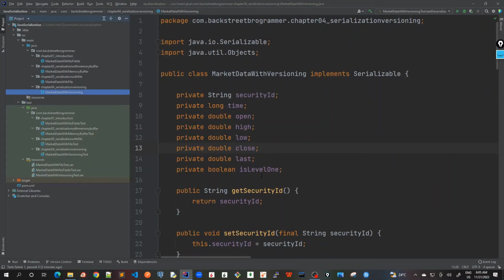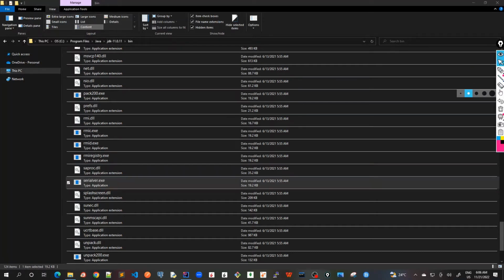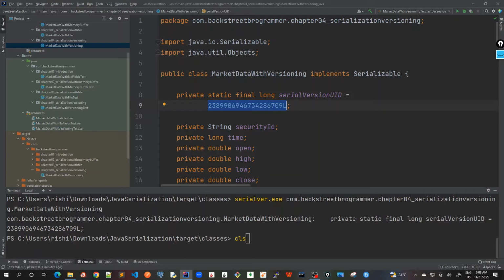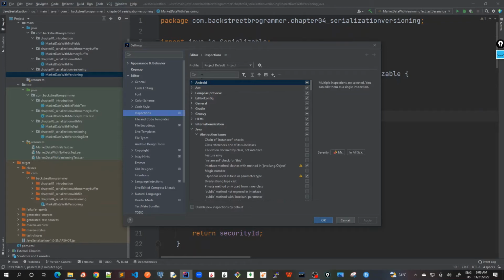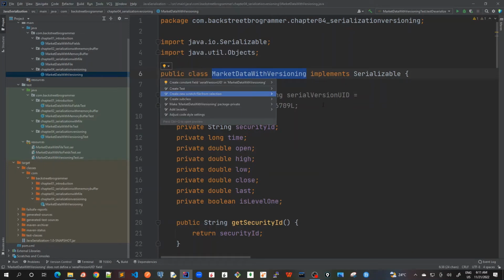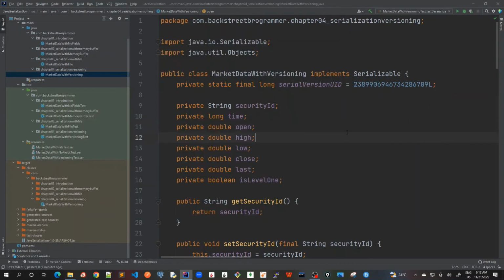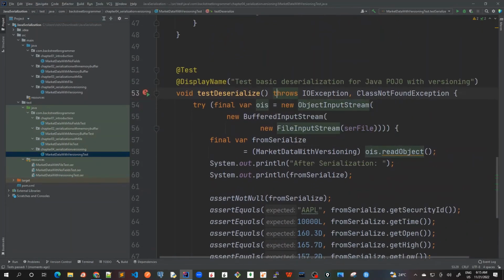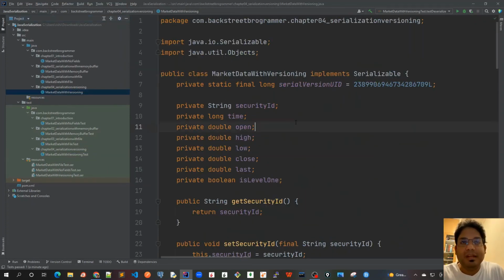16 - Java Serialization Versioning - Code Demo 2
It's a good practice to declare a static serialVersionUID variable in every class that implements Serializable.

1. Generate serialVersionUID from Terminal / Command line using serialver.exe present in JAVA_HOME/bin folder:
   serialver.exe  _full class name_

2. In IntelliJ IDE, we can generate serialVersionUID using the following action:

Ctrl + Shift + A (will launch Actions tab menu) --| type ‘Serializable class without’ and select the item to toggle it on/off.

OR

File --| Settings --| Editor --| Inspections --| Java --| Serialization issues:
Find ‘Serializable class without serialVersionUID’ and check it.

Now, for each class implementing Serializable interface will show warning if no serialVersionUID is declared.

Press “Alt + Enter” and Click on “Create constant field serialVersionUID in …” and serialVersionUID will be generated and declared in the class.

3. OR, we can just declare any random number like 1L or 42L and declare in the class.

For example:
private static final long serialVersionUID = 1L;  // 1L or 2L or 3L - any number can be chosen